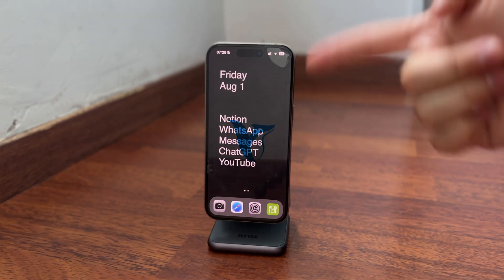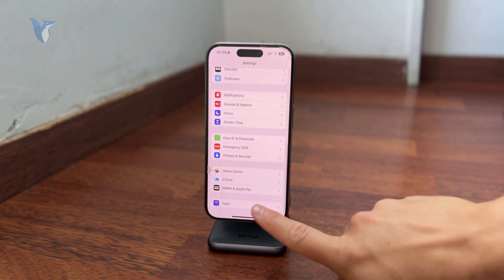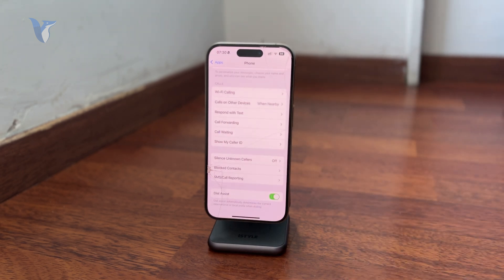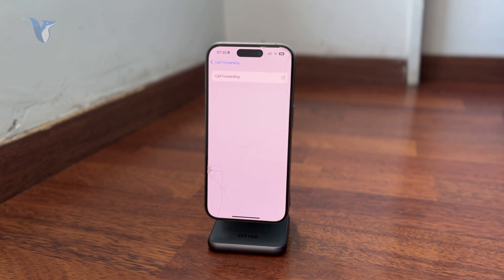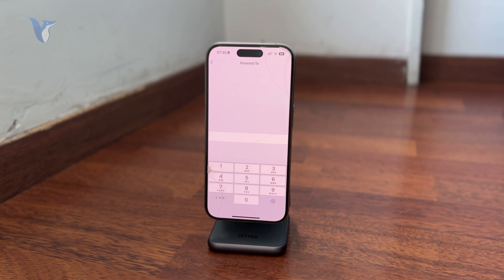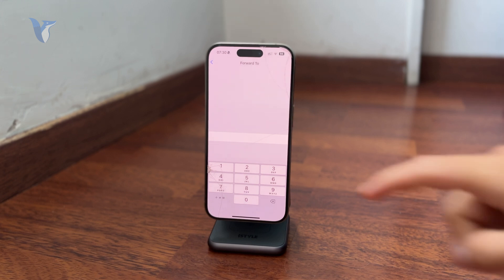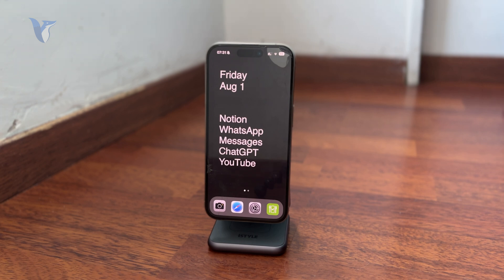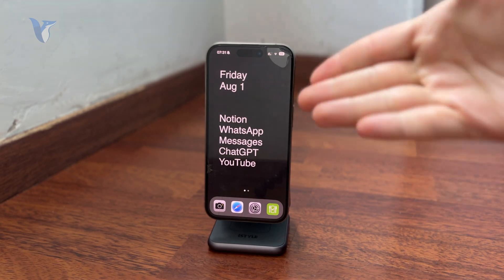How to Call Forward in iPhone (tutorial)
In this video, you’ll learn how to set up call forwarding on your iPhone in just a few simple steps. Whether you’re switching phones or want your calls to ring elsewhere, we’ll guide you through the entire process.